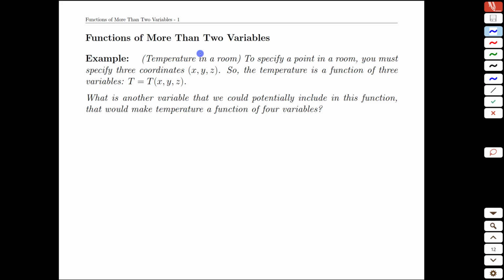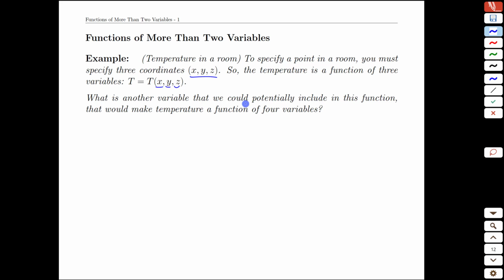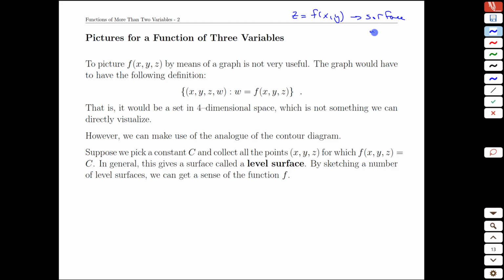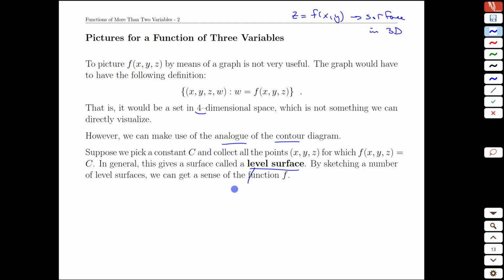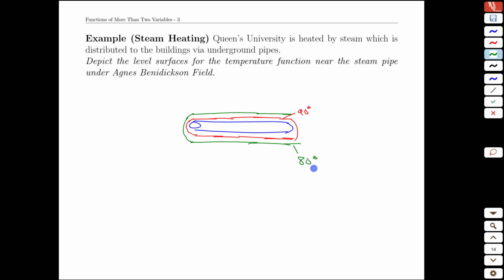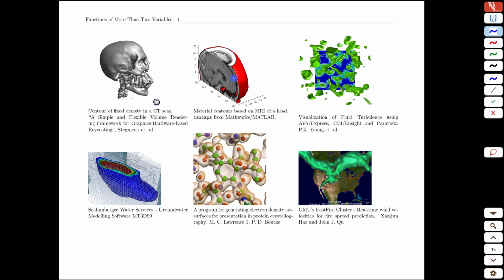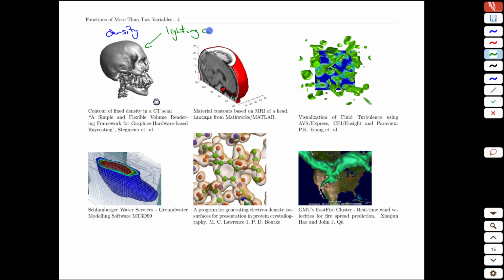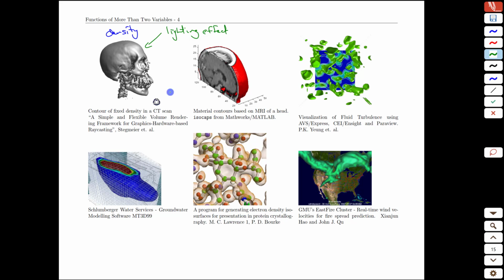Unit 19-3 Functions of More Than Two Variables - MATH 121